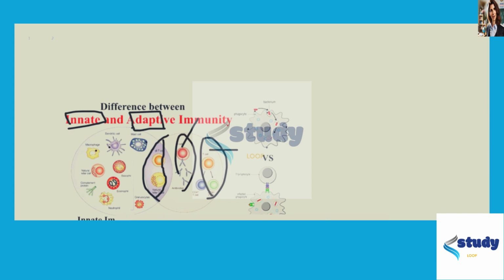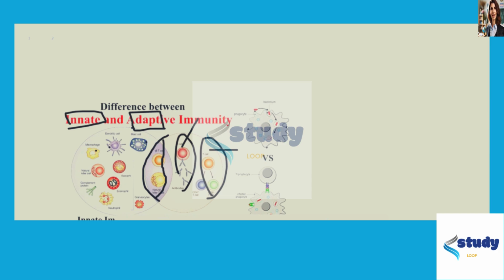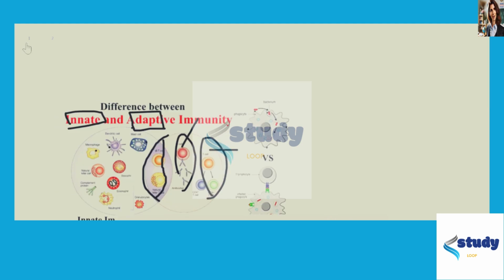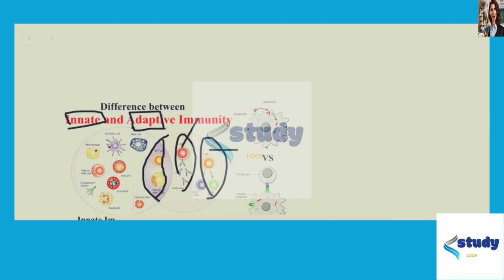[Biology] How does adaptive immunity work? a. A person is born having a specific immune responses ag